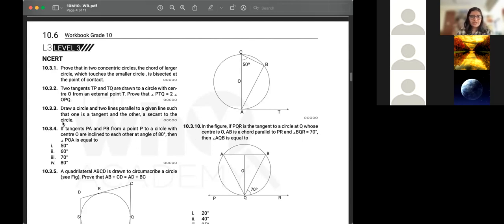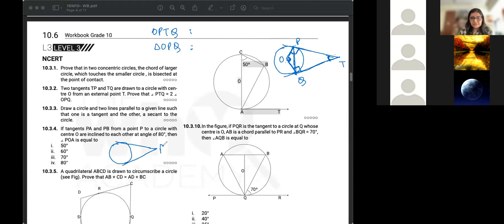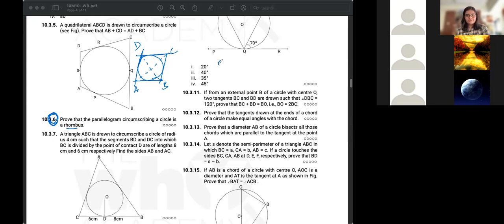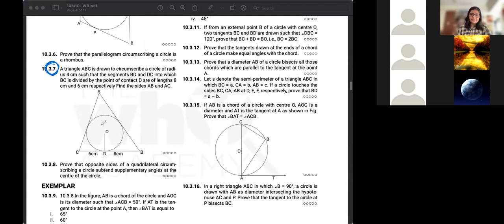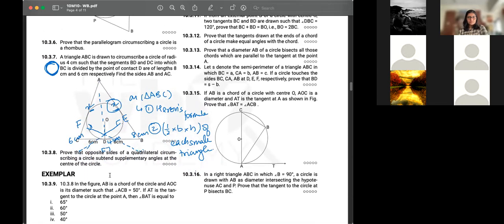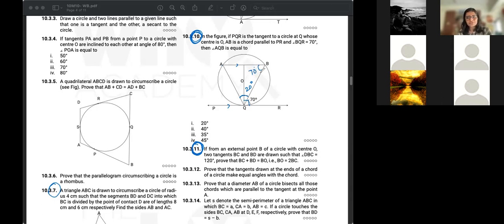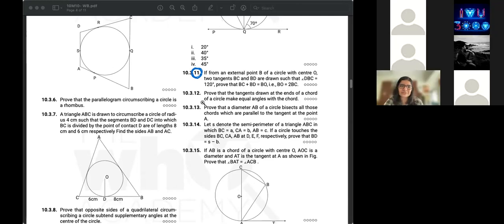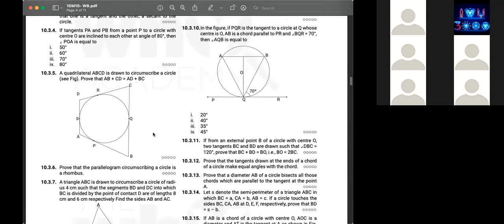Grade 10 - Circles II [Level 3] (2021-22)